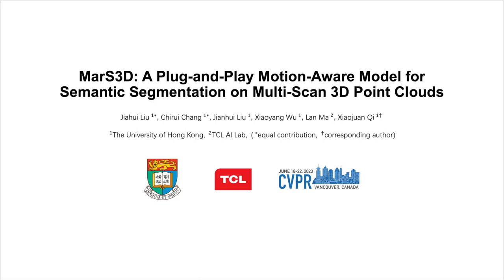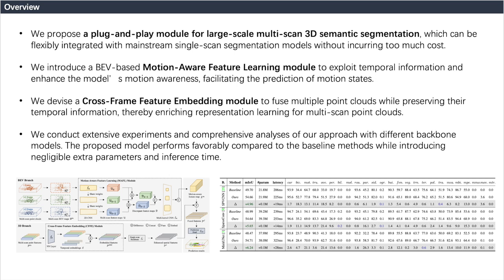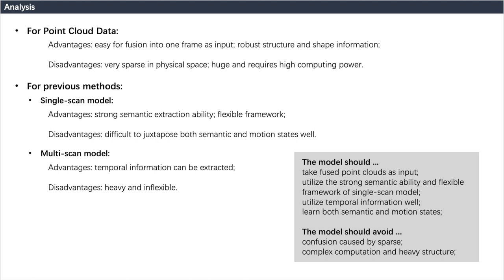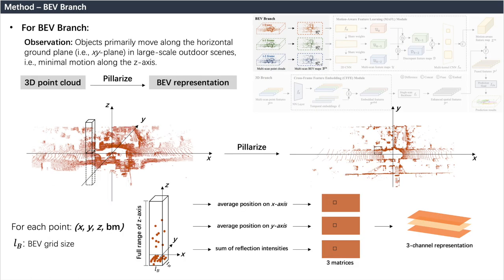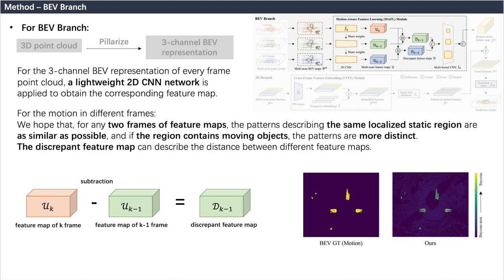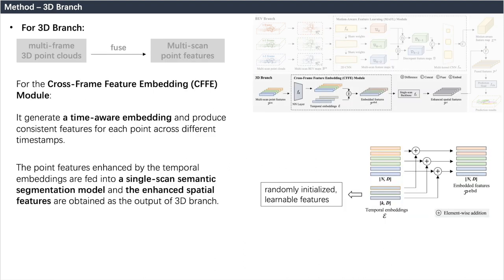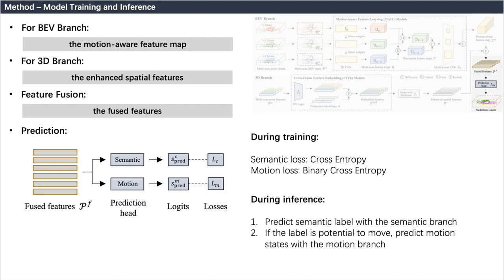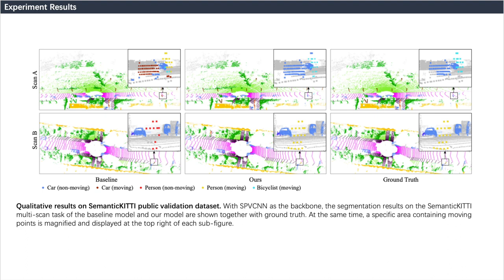[CVPR 2023] MarS3D: A Plug-and-Play Motion-Aware Model for Semantic Segmentation on Multi-Scan ...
CVPR 2023 - MarS3D: A Plug-and-Play Motion-Aware Model for Semantic Segmentation on
 Multi-Scan 3D Point Clouds.